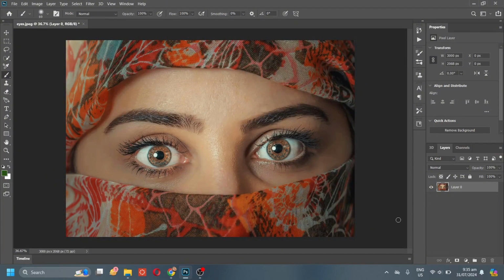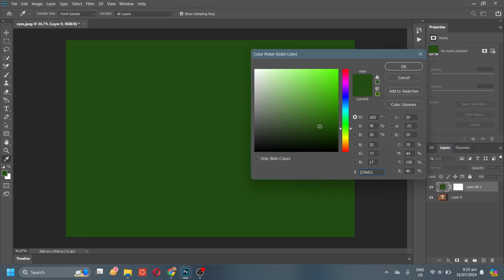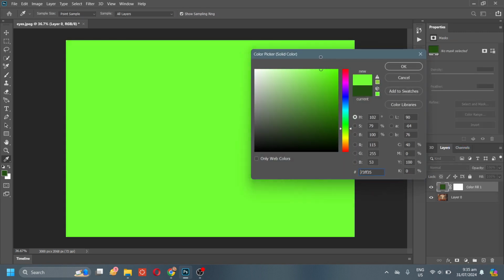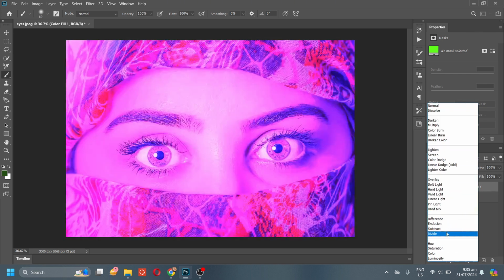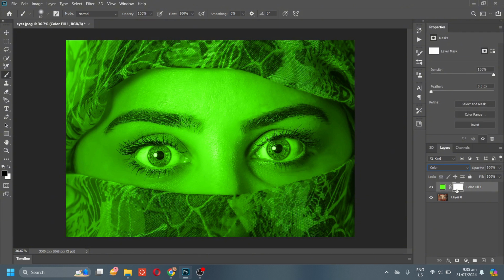How To Change Your Eye Color In Photoshop (Quick Tutorial)